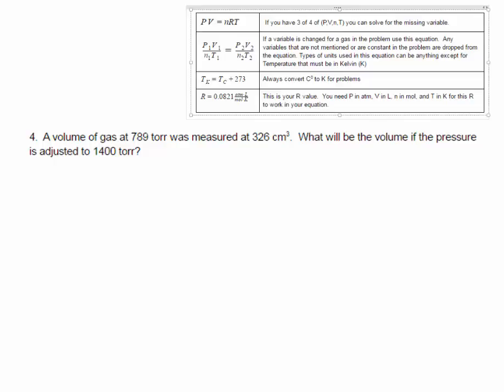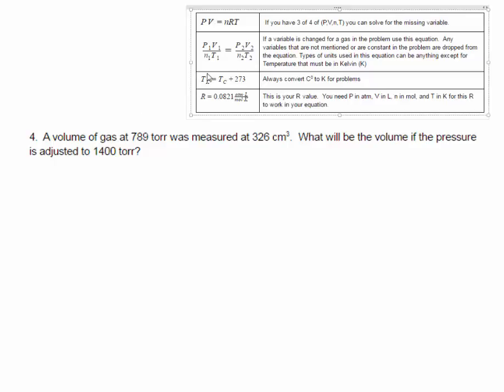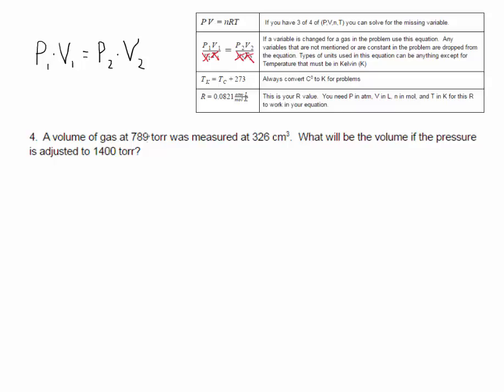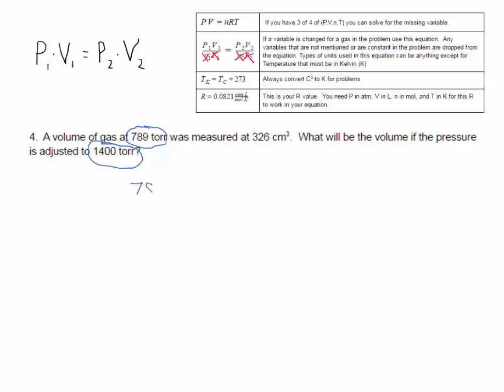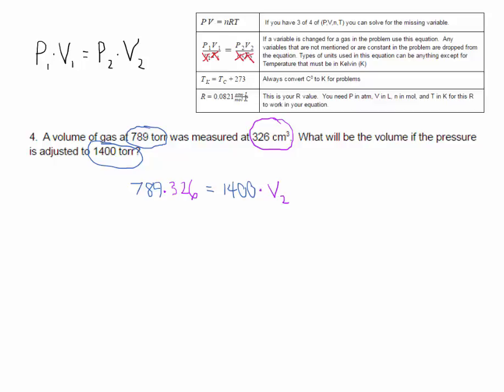Gas Laws Review WS n4